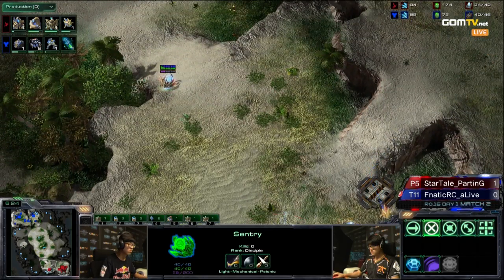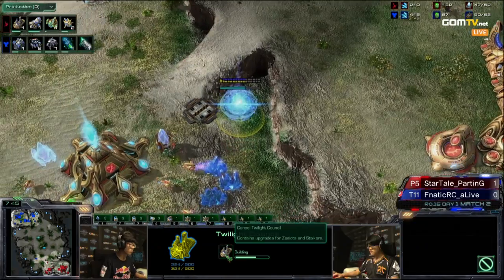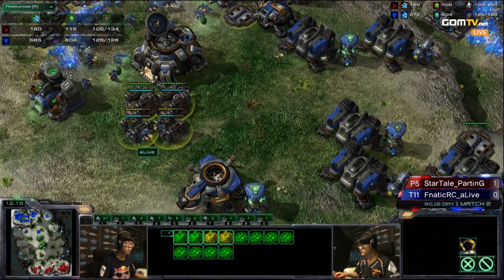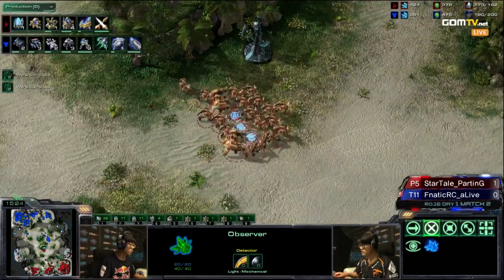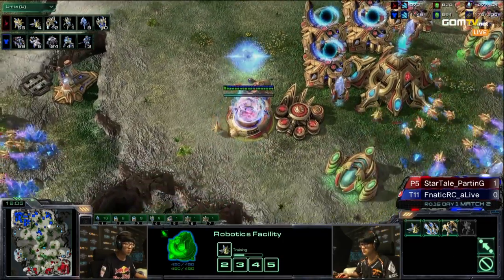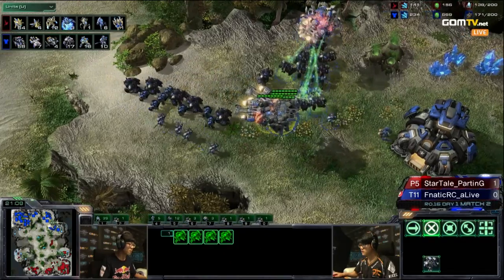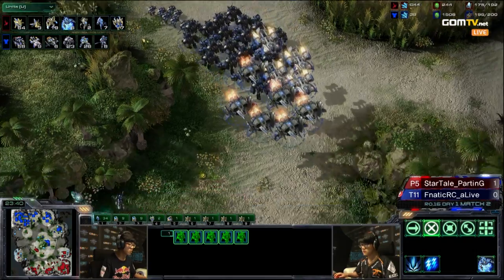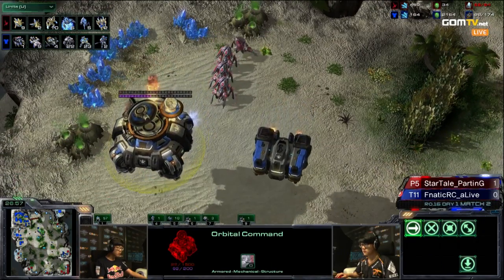WCS Korea Nationals WB Ro16 Day1 Match2 Set2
WCS Korea Nationals - WB Ro32 Day4 Match2 set2
StarTale_Parting vs FnaticRC_aLive